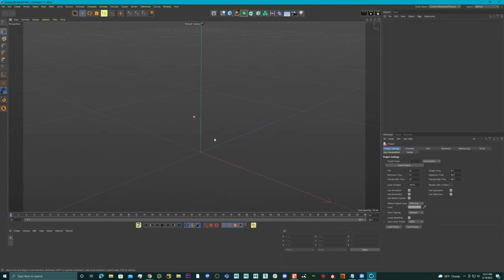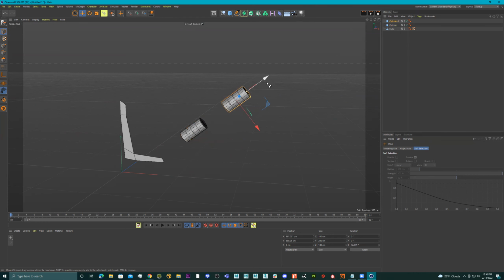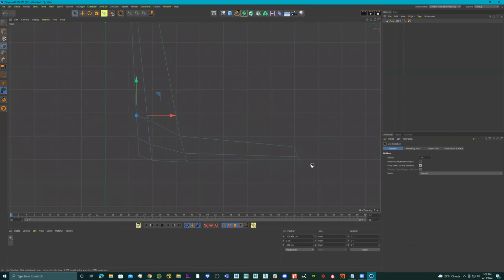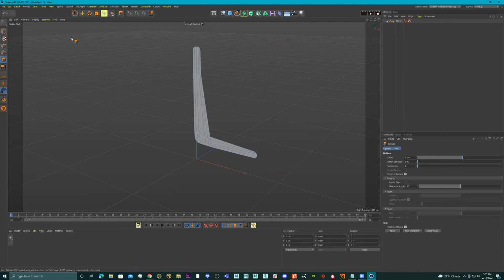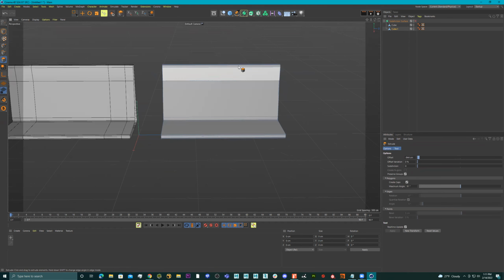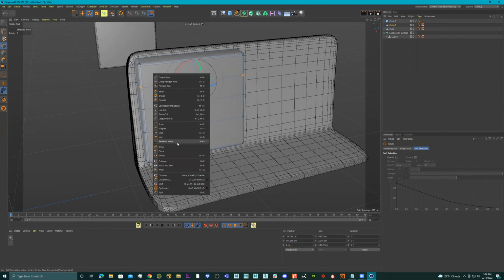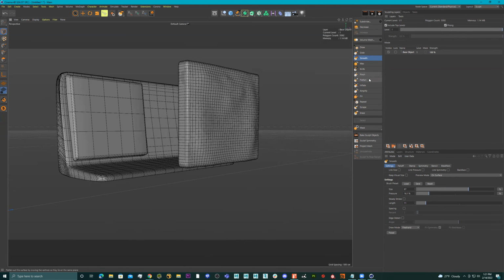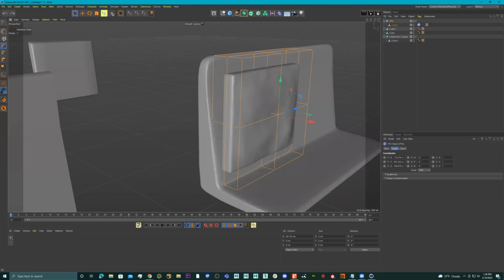Maxxon Cinema 4D || Model DC Metro Train Seat (Poly model and Sculpting methods)